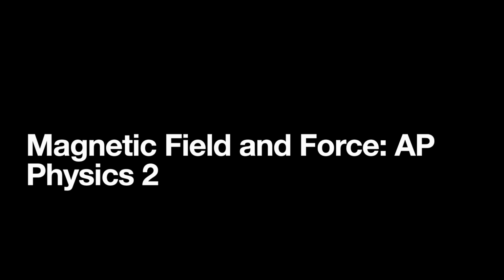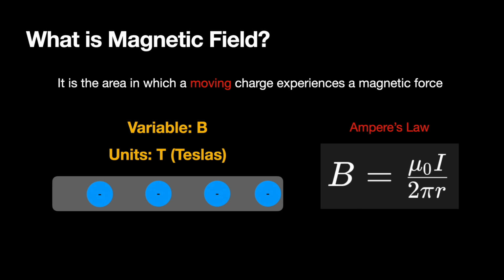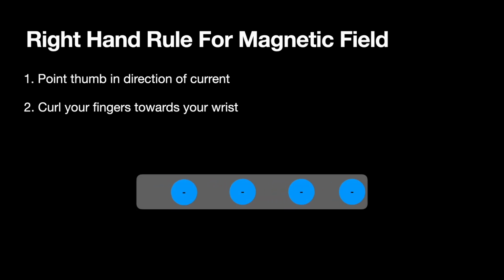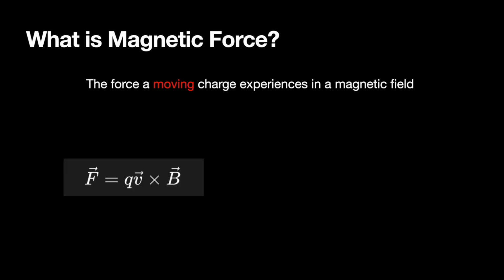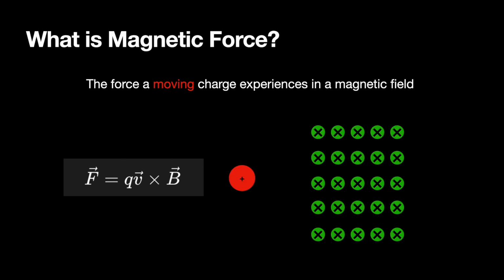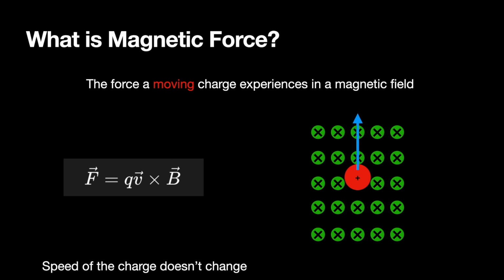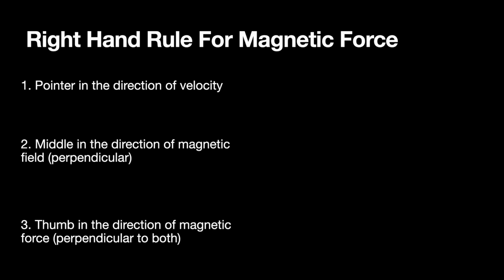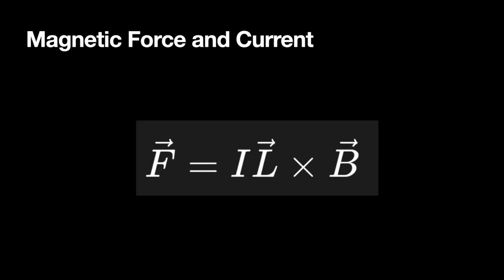Magnetic Field and Force Explained in Under 2 Minutes | AP Physics 2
Unlock the mysteries of magnetic field and force in just 2 minutes! In this lightning-fast AP Physics 2 guide, we’ll break down how magnetic fields are created, how they interact with moving charges, and how to find magnetic force using the right-hand rule. Whether you’re preparing for the AP Physics 2 exam, reviewing electromagnetism, or strengthening your physics fundamentals, this quick tutorial will help you master magnetic fields and boost your problem-solving skills in physics!